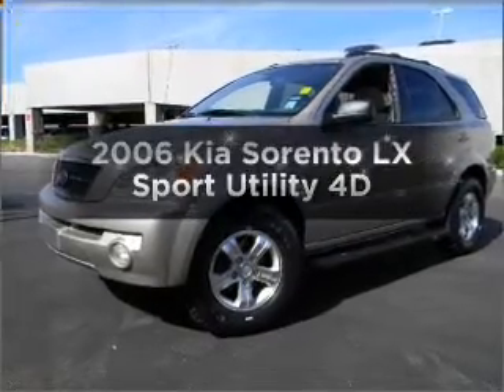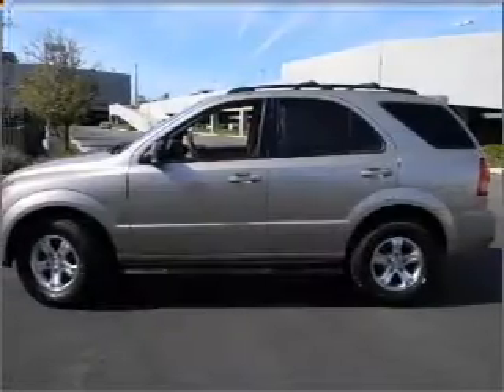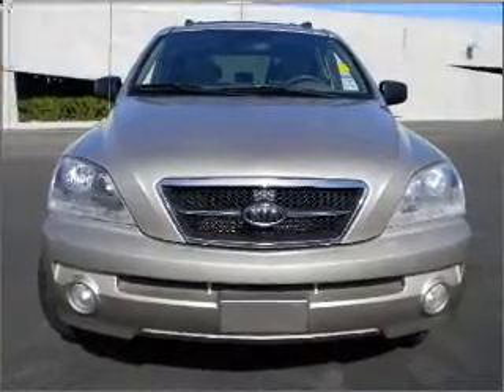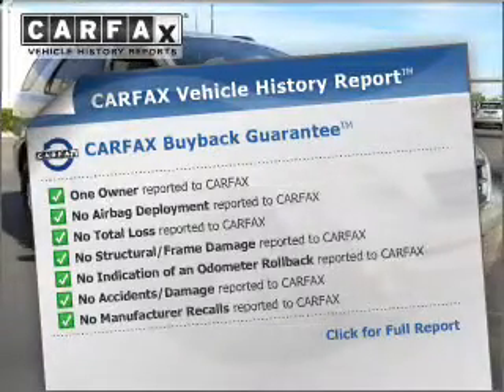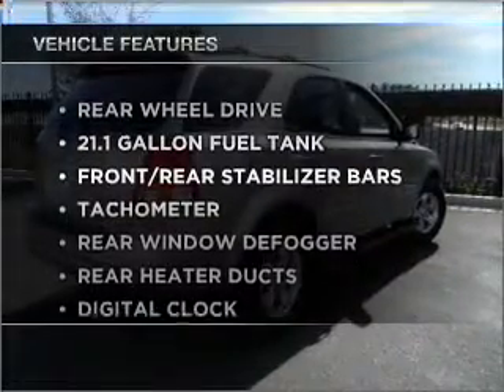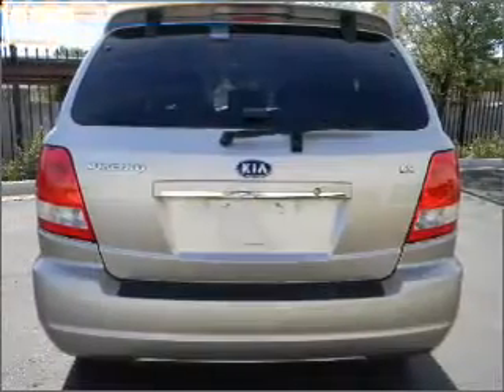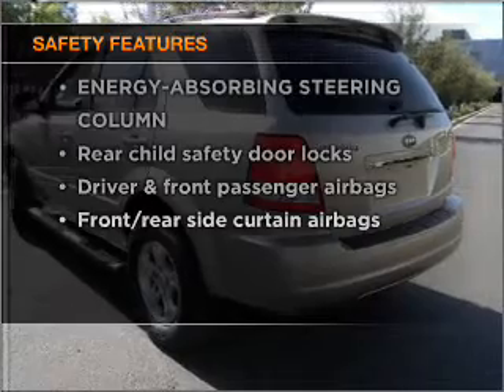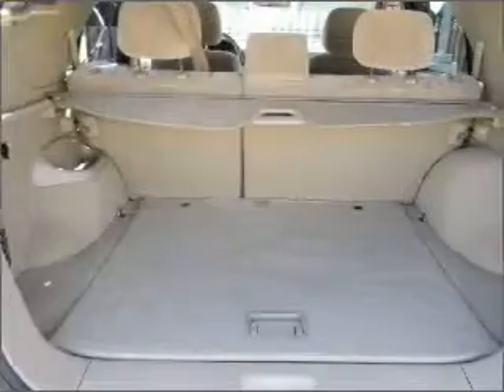2006 Kia Sorento - Phoenix AZ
Year: 2006
Make: Kia
Model: Sorento
Trim: LX Sport Utility 4D
Engine: 6 cylinder 3.5 Liter
Transmission:
Color: Gold
Mileage: 78645
Address:
2425 West Camelback Road